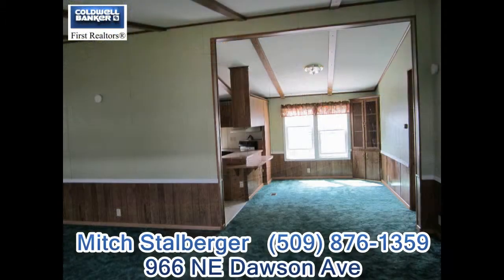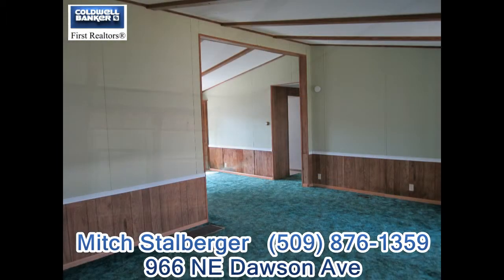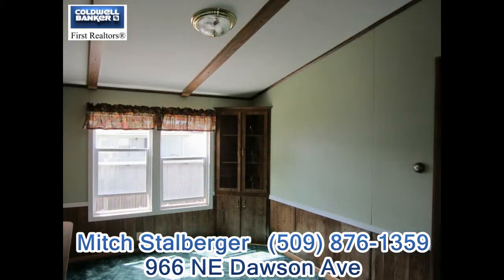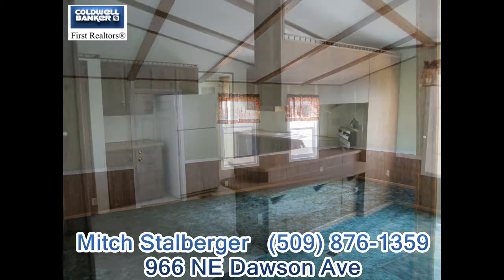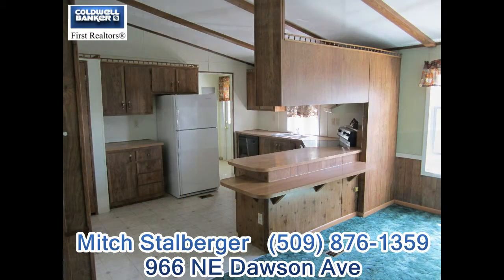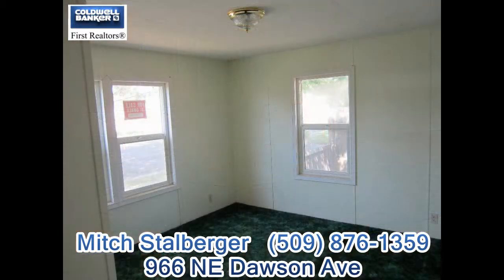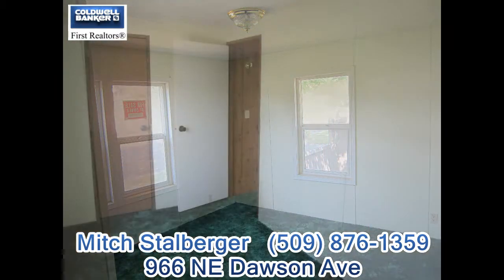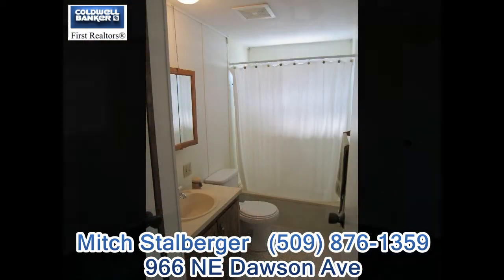Walla Walla Real Estate ~ Home for Sale ~ 966 NE Dawson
With a little TLC this home has lots of potential. 1344 sq. ft. 3bed/2bath with walk-in closet in Master BR. Vaulted ceilings, new vinyl windows, the roof replace in 2008 updated appliances and some new doors. Also new bathroom fixtures and faucets. A laundry room just off kitchen. Also off street parking, a garden shed and fenced yard. All this in a 55+ community.